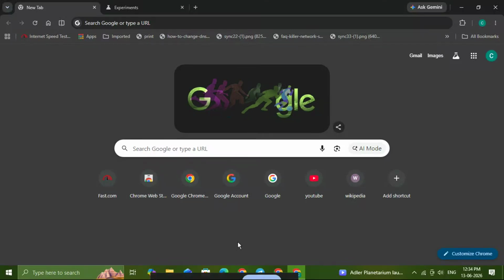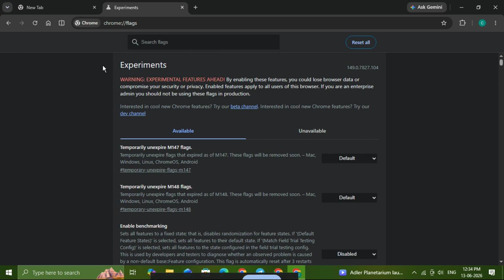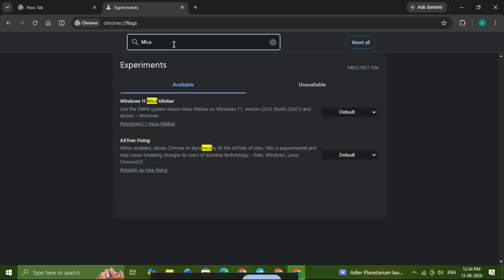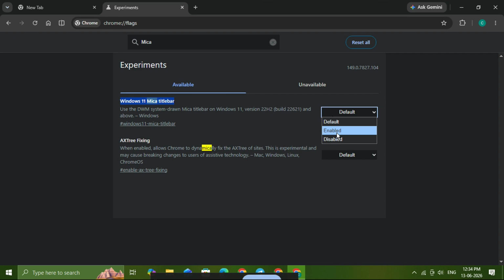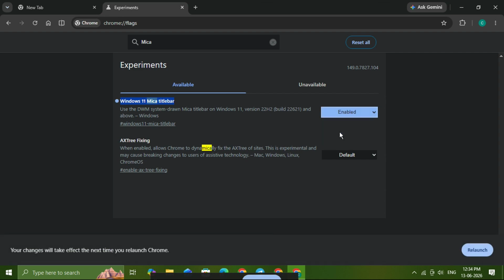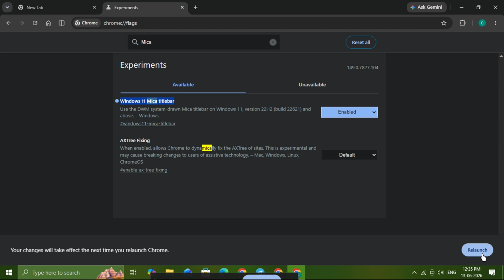How To Enable Windows 11 Mica Effect In Chrome (Easy Guide)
Learn how to enable the Windows 11 Mica effect in Chrome using Chrome flags. Follow this quick step-by-step guide to turn on the Mica title bar and relaunch Chrome for the new look.

🕚Timestamps:
0:00 Introduction
0:19 Open Chrome And Go To Chrome Flags
0:39 Search For The Mica Flag
0:58 Enable Windows 11 Mica Titlebar
1:16 Relaunch Chrome To Apply Changes
1:34 Final Look And Outro

✍️What You'll Learn In This Video:
• How To Open Chrome Flags In Google Chrome
• How To Search For The Windows 11 Mica Titlebar Setting
• How To Enable The Mica Effect In Chrome
• How To Relaunch Chrome To Apply Flag Changes
• How To Give Chrome A Windows 11 Fluent Look

💡Pro Tips:
• Make sure Chrome is fully updated before changing flags.
• If you don’t see the flag, search again using only Mica.
• Always relaunch Chrome after changing experimental settings.
• If the effect does not appear, try closing Chrome completely and reopening it.
• Remember that Chrome flags are experimental and may change over time.